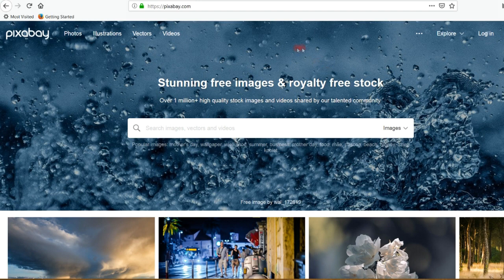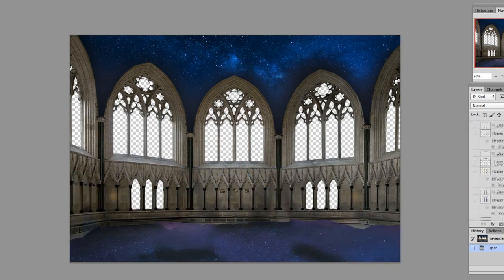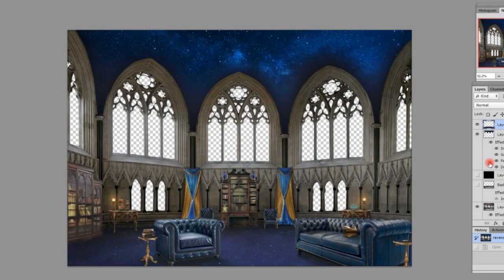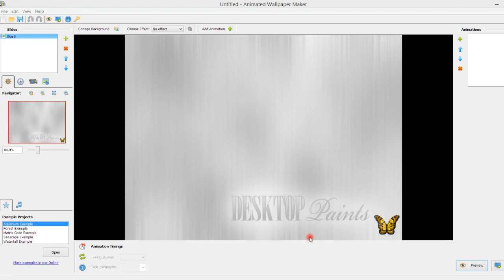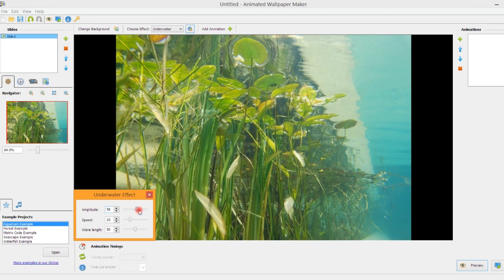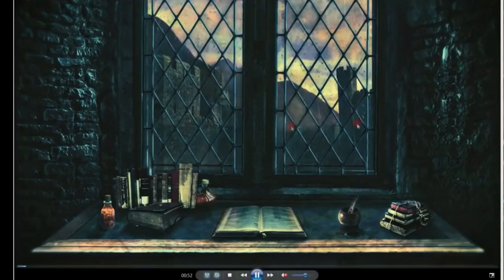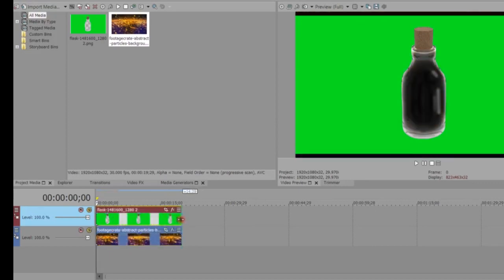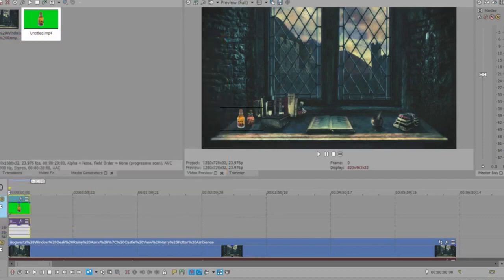How I Make My Videos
Sorry for the long hiatus, I went through a long drawn out move to a new house, had my computer start breaking down on me, youtube wrongfully took away monetization from my channel, and my girlfriend and I rescued an abused three-legged dog that was about to be put down. So for a while now all of my free time has been spent taking care of the doggo, nursing her back to health and searching for a good home for her, and finding extra work to make up for the lost money from youtube taking away my monetization. In this video I address some of this and give a little peak into the creation of some of my videos. As my day to day life is starting to get back to a normal routine I have begun work on a new ambience video that I hope won't take too long to complete. Thanks for sticking with me and watching my videos!